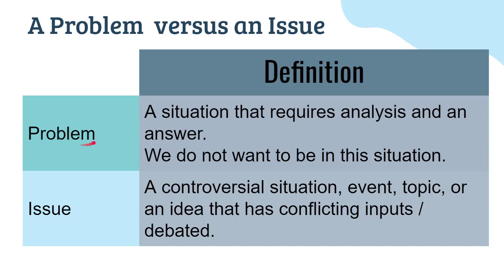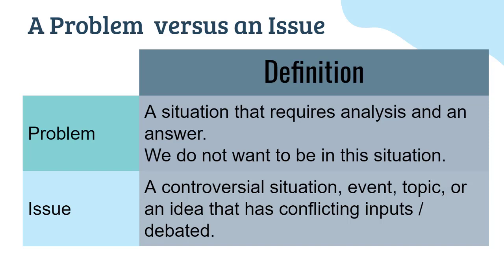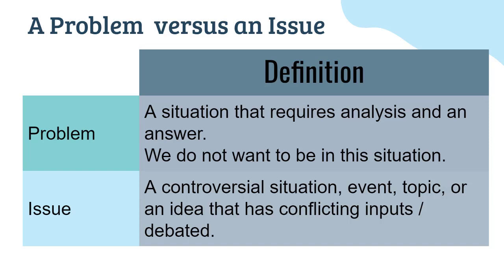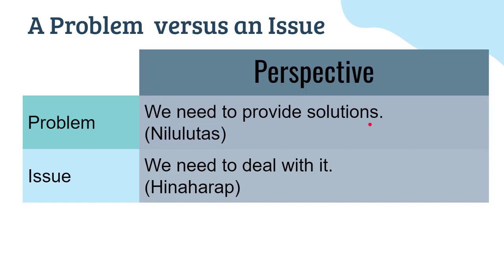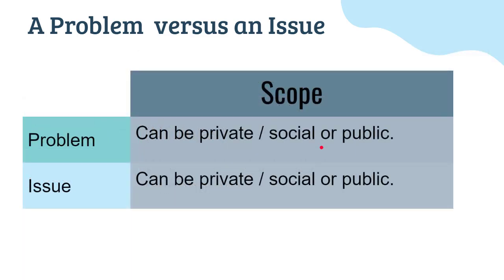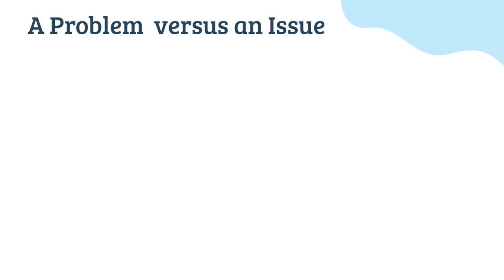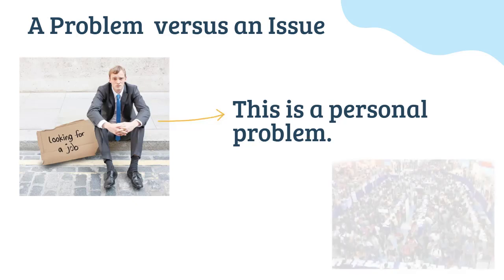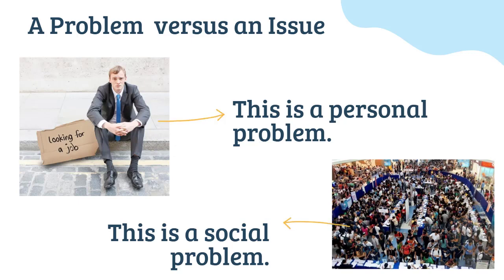Problems versus Issues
In this short presentation, we shall focus on finding the similarities and differences between Problem and Issue as concepts.